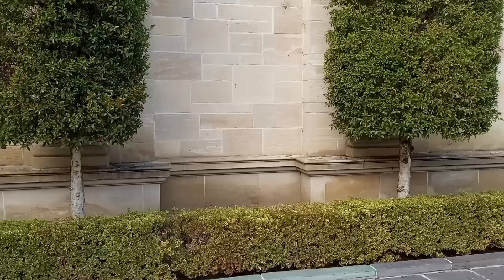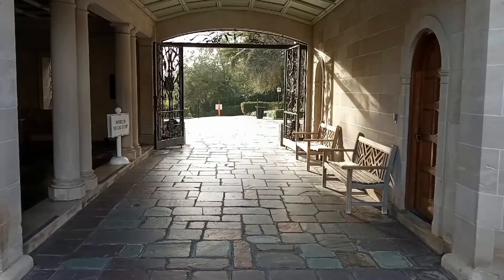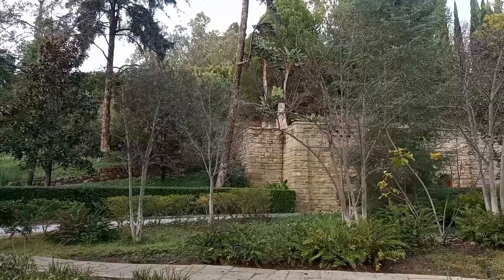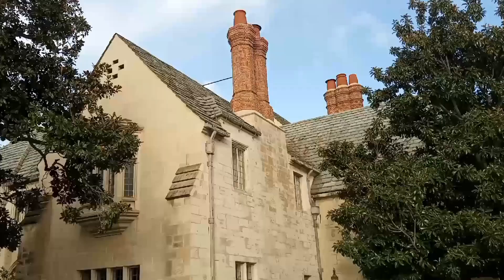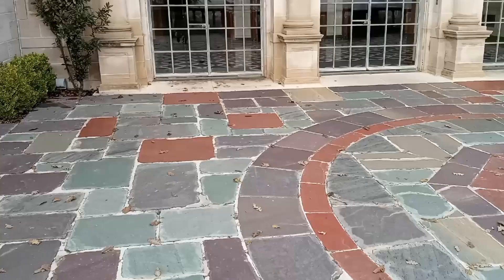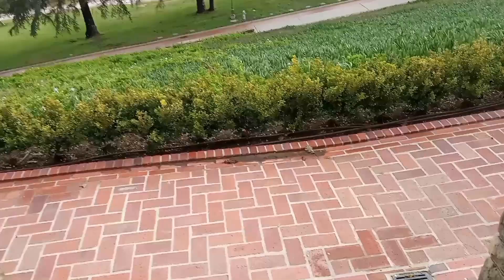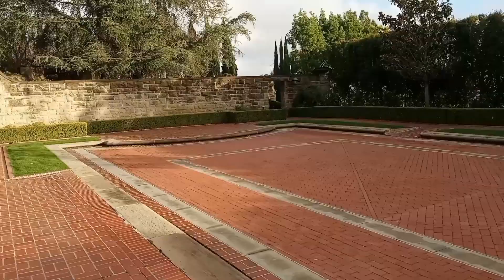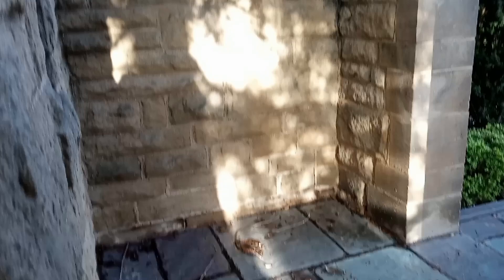Sightseeing at Greystone Mansion in Beverly Hills, CA & Walking the Grounds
I walked the grounds of this historic mansion in Beverly Hills, California. Edward Laurence Doheny Sr., an oil tycoon, gave his son Edward Laurence Doheny Jr., "Ned," a wedding gift of 12.58 acres of land in the hills now Beverly Hills in 1926. Construction for Greystone Mansion and grounds started on February 15, 1927 and was completed in 3 years and it costed about $3,167,000 according to History of Greystone beverlyhills.org.